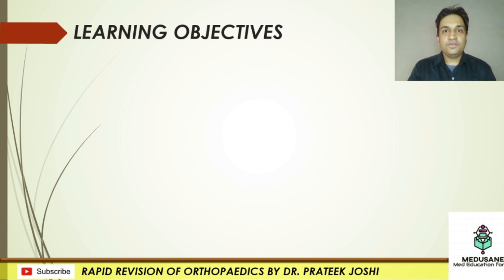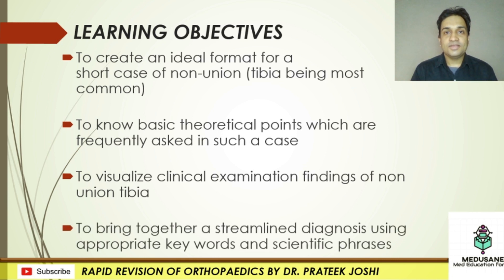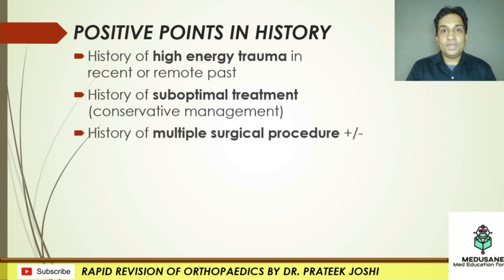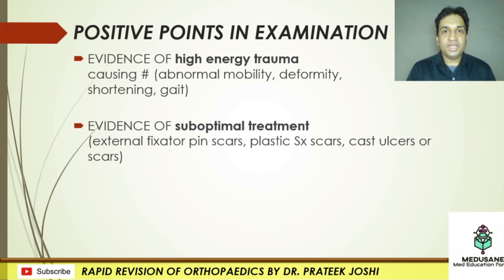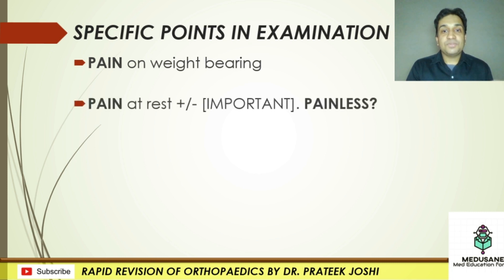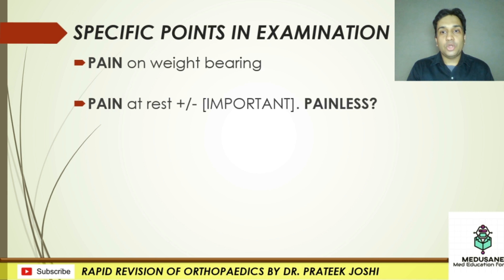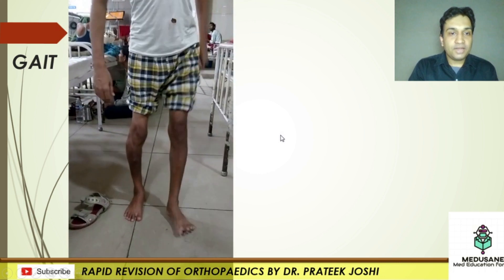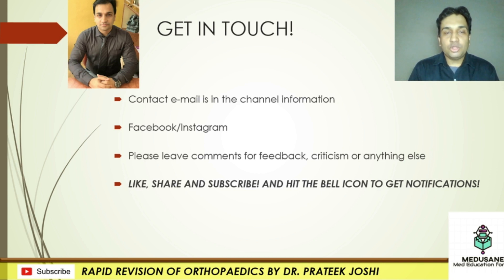NON UNION - TIBIA | CASE PRESENTATION | DR.PRATEEK C JOSHI M.D., | MEDUSANE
⁉️ Missing your clinical postings

⁉️ Ever felt difficulties in presenting a case.

Medusane presents the most important case in Orthopaedics - Non Union of Tibia. Learn the proper way of presenting the case under guidance of Dr.Prateek C Joshi M.S., Senior Registrar, Department of Orthopaedics, B. J. Govt. Medical College and Sassoon Gen. Hospitals, Pune.